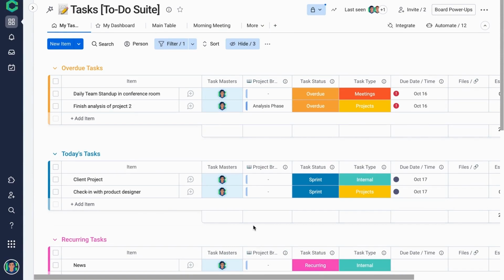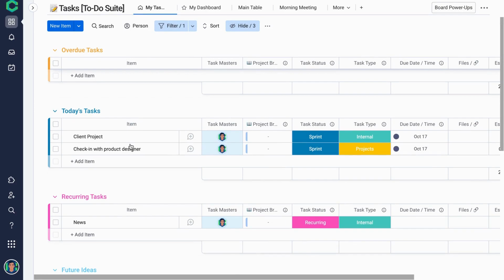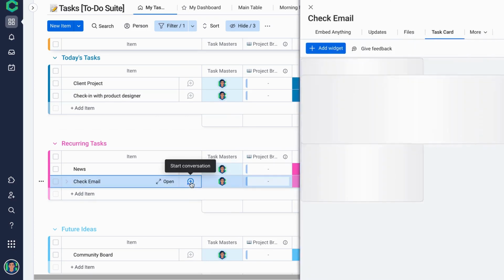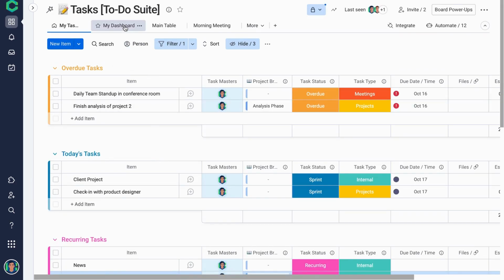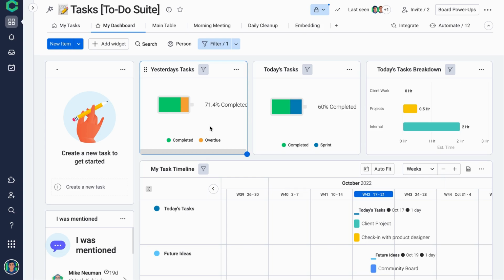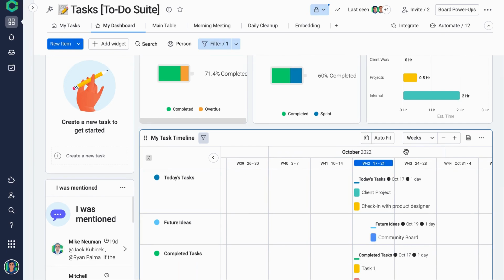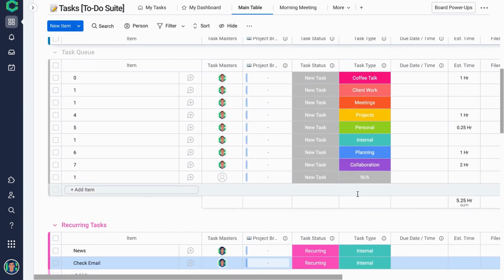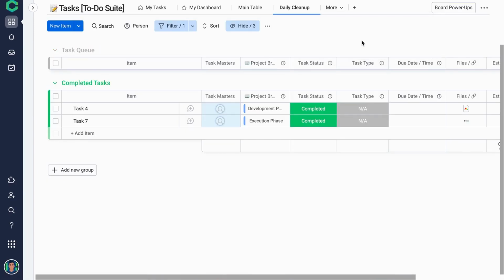CarbonTO-DO Suite - Tasks Board Overview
Here's everything you need to know about the Task Board in the CarbonTO-DO Suite!